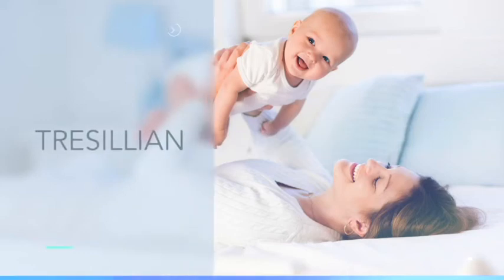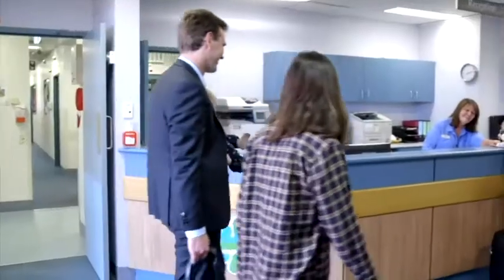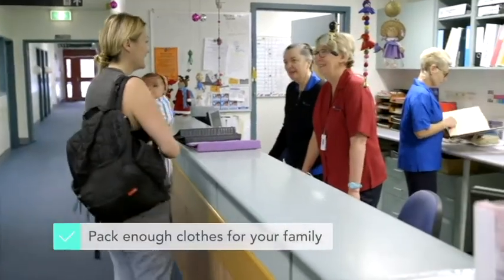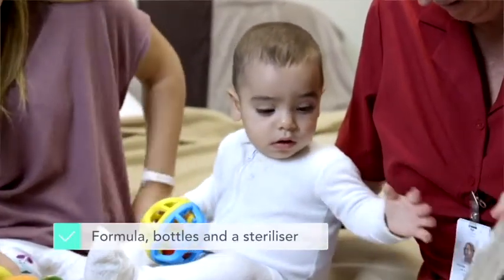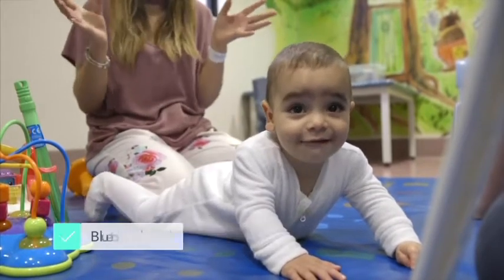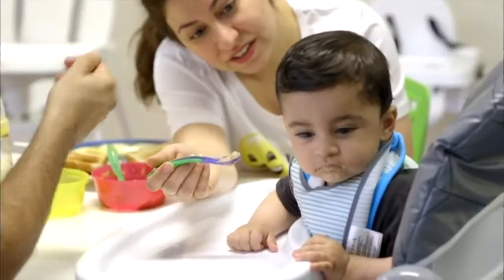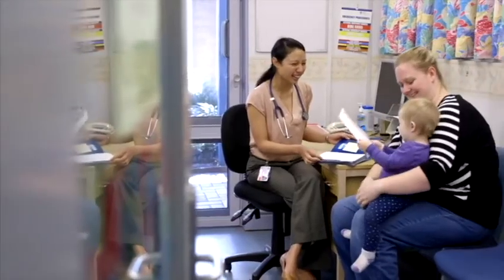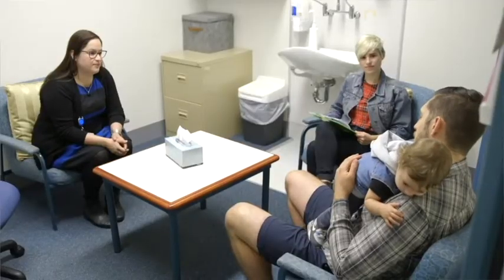Tresillian Canterbury Residential Unit June 2020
Tresillian Canterbury Residential Unit